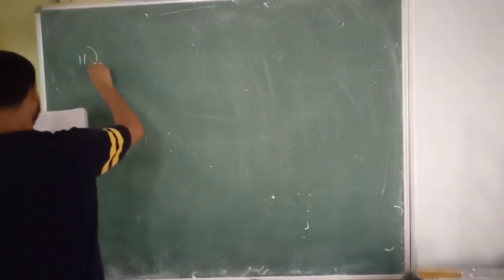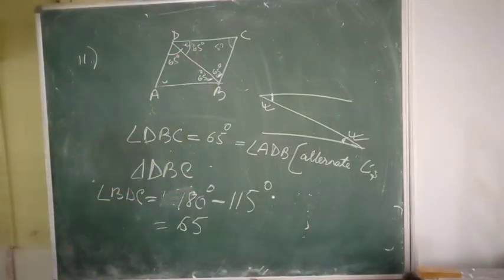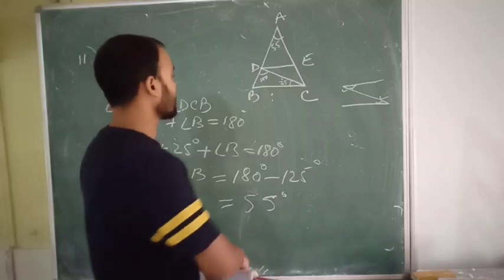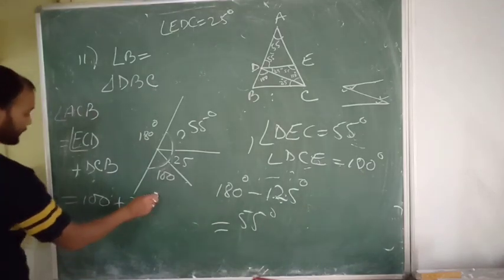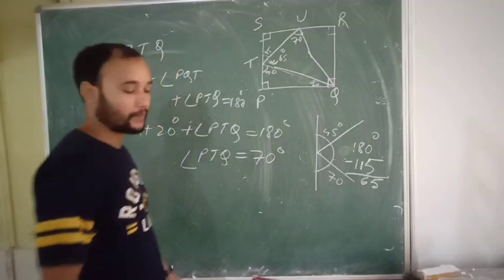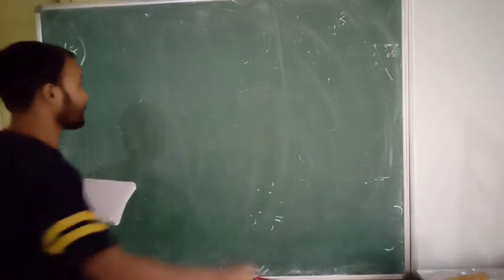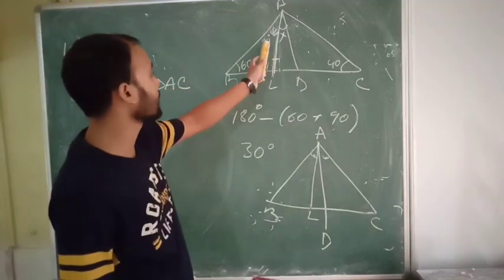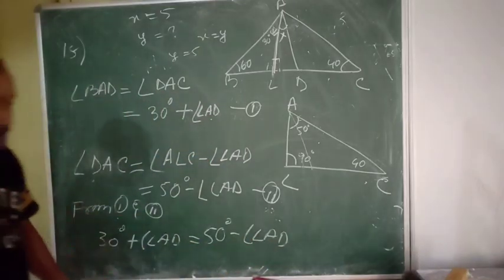CLASS VII MATHS